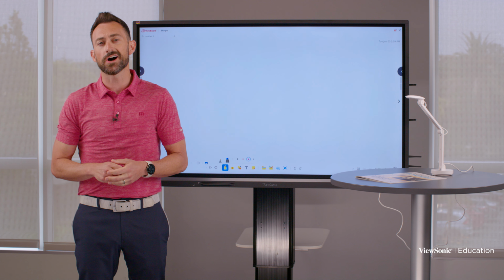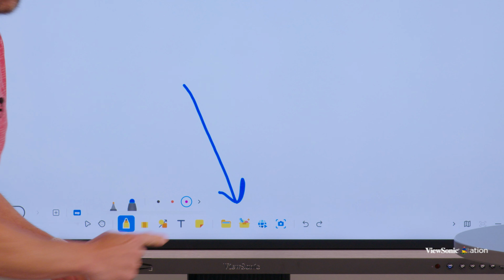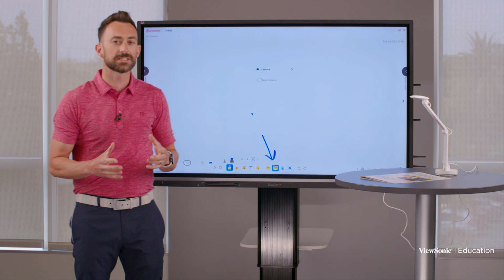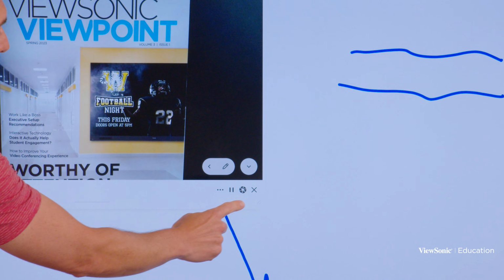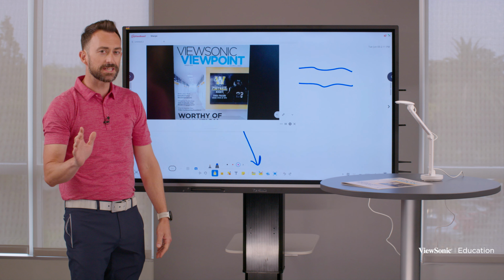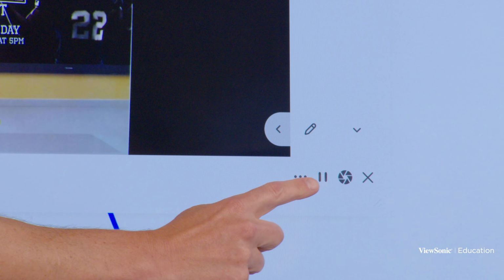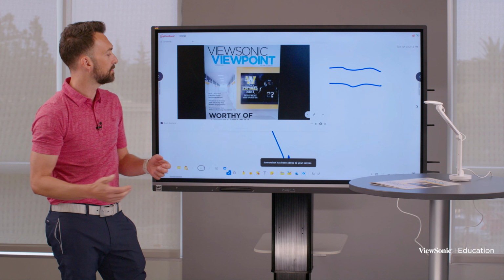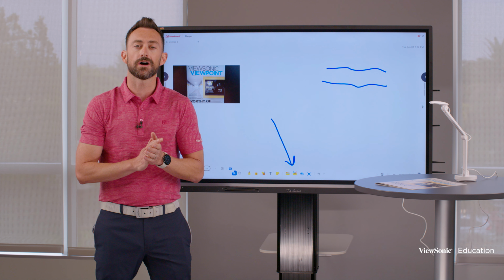myViewBoard 3.0: How to Use a Document Camera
If you have non-digital content that you'd like to share on your myViewBoard canvas, you can easily connect a document camera and share its feed on your screen. Watch the video to learn more.